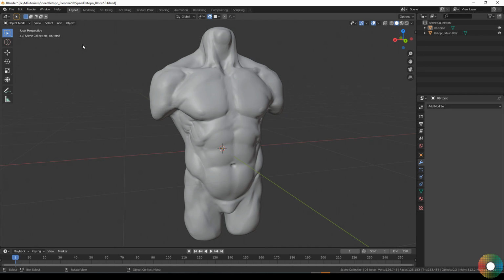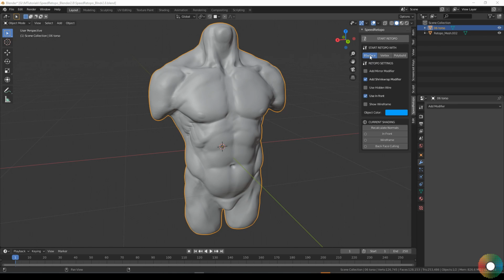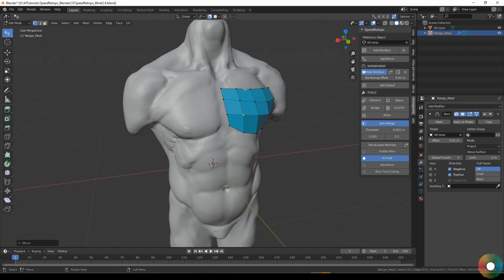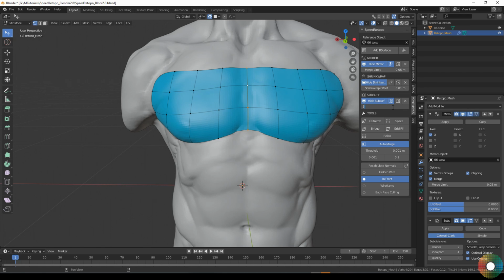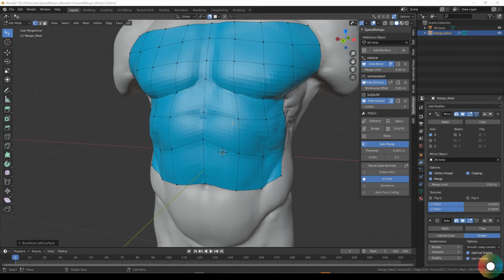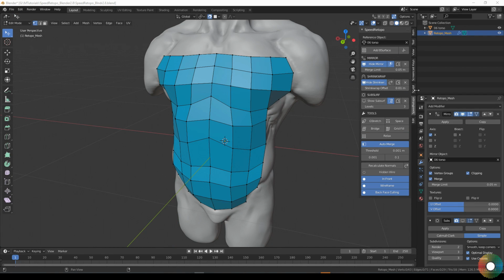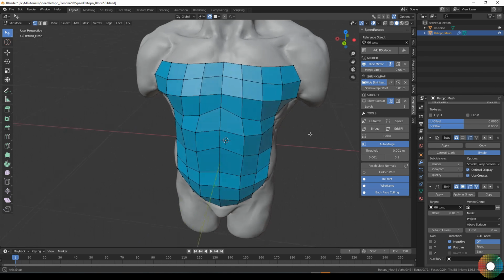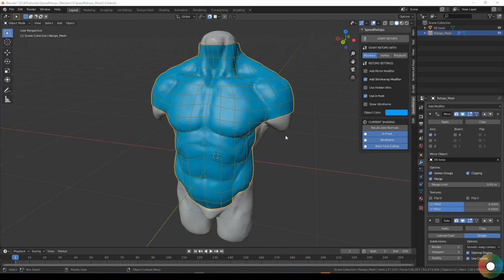Tutorial: Retopology with SpeedRetopo (Blender 2.8)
***update: this is not free anymore***
In this tutorial I want to show a retopology addon SpeedRetopo for Blender 2.8. It is a great addon which makes the Retopo process in Blender easier and faster. It have also talked about some issues and workarounds for it.

1. Intro (00:00)
2. Download and Install (00:29)
3. Basic Settings (01:20)
4. Getting started (02:45)
5. Pie Menu (08:21)
6. Helpful tips
    - Snap Settings (04:32)
    - Subsurf view (06:00)
    - Line direction (07:36)
7. Bugs and issues
   - Shrink wrap offset (10:10)
   - Addon not working when opening the file again (13:24)